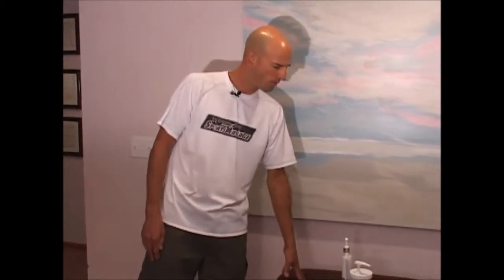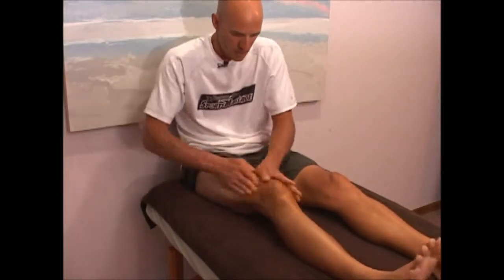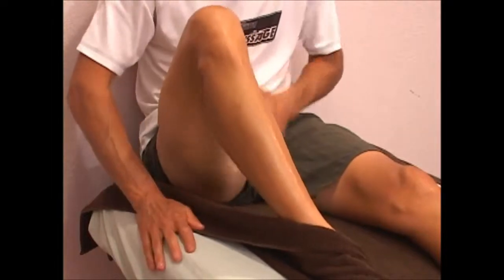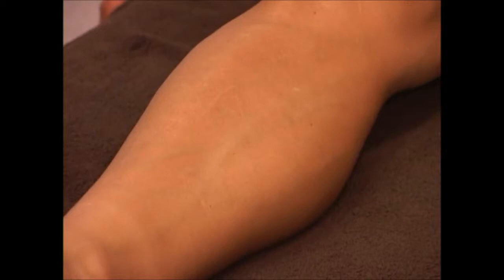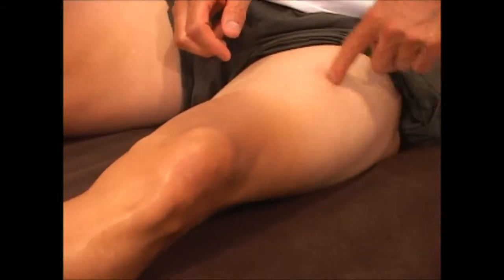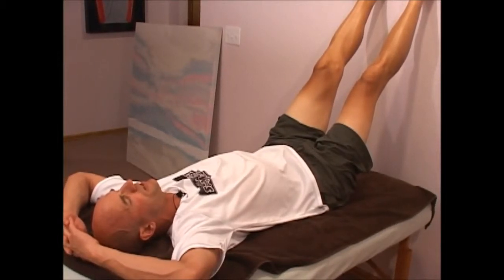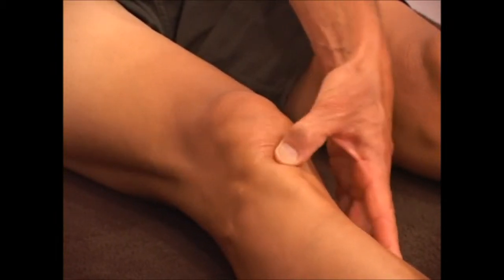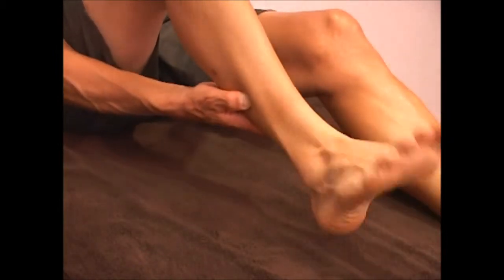Raining Faith Sports Massage - NEW! Self Massage For Recovery Full Length!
Self Massage for Recovery Video
This video is 45 minutes long and explains the science, theory and explanation of techniques used.
The 20 minute sequence starts at 10:00 in to the video.
At the tail end are some additional techniques for IT Band Pain, Knee Pain, Shin Splints and Plantar Fasciitis.